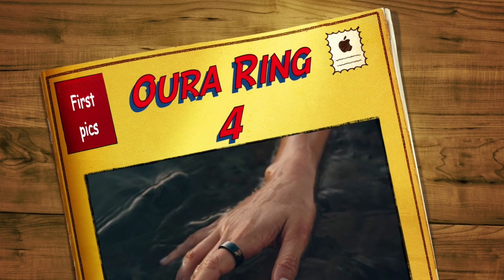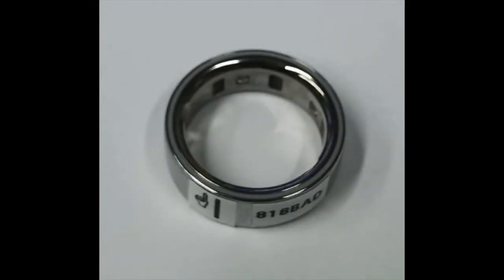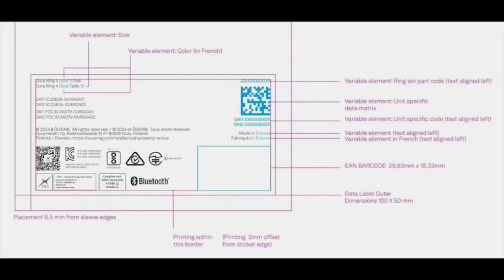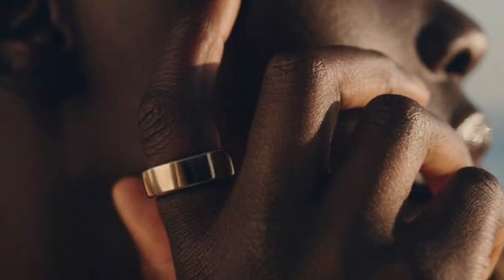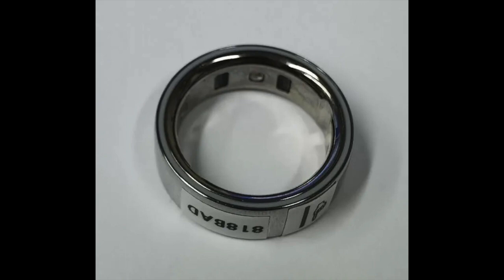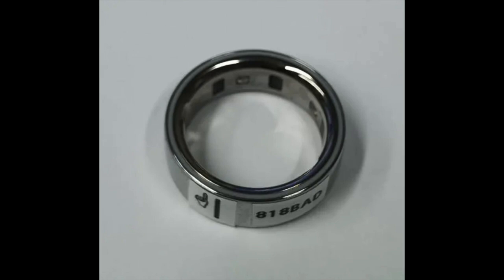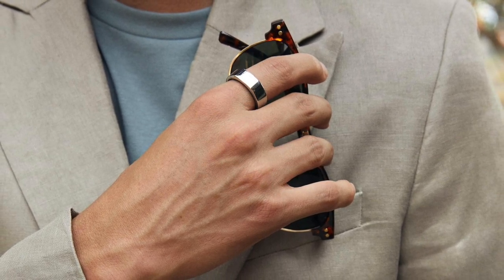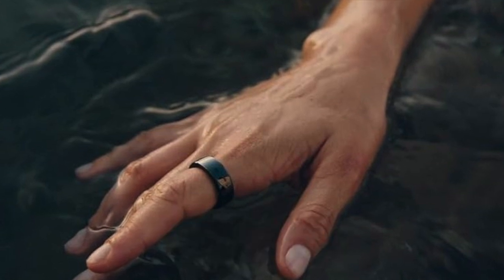Oura Ring 4: First images of upcoming device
A new FCC filing has brought to light details about the upcoming Oura Ring 4, designated by model number “OA11.” This new iteration follows the third-generation, which has been around since October 2021. The certification documents explicitly refer to the device as the “Oura Ring 4,” confirming its identity as the next in the series.

When is Oura Ring 4 being released?
What features will Oura Ring 4 have?
What will Oura Ring 4 look like?